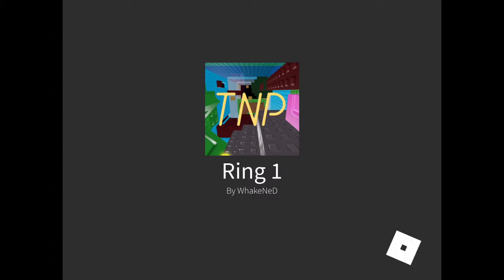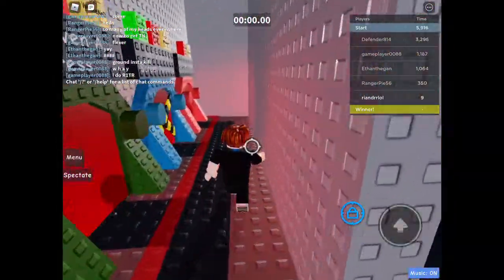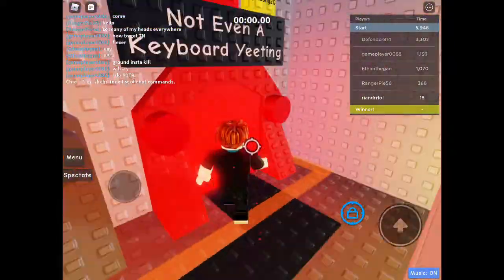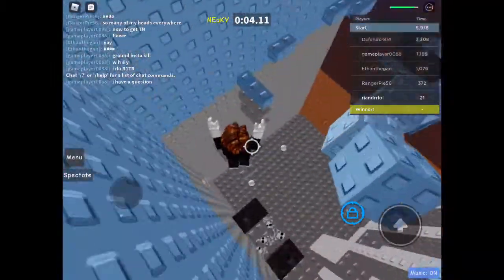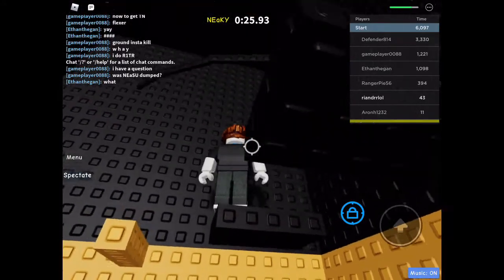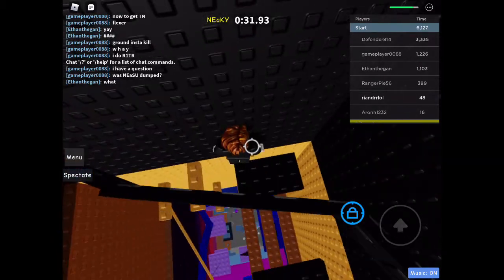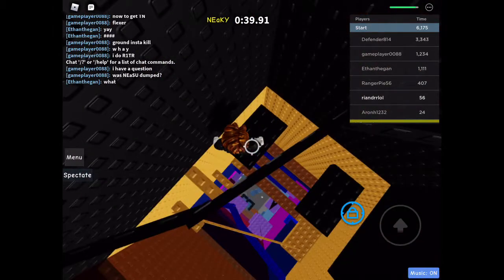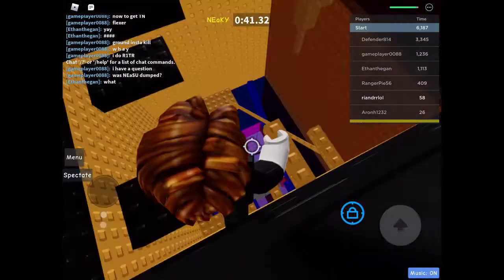How To Flick Jump On Mobile Roblox